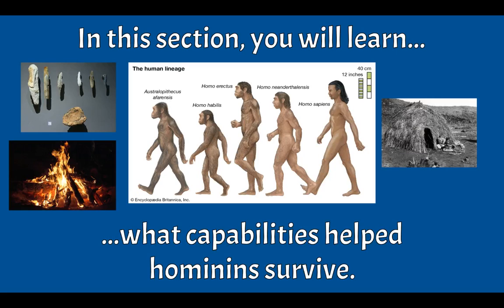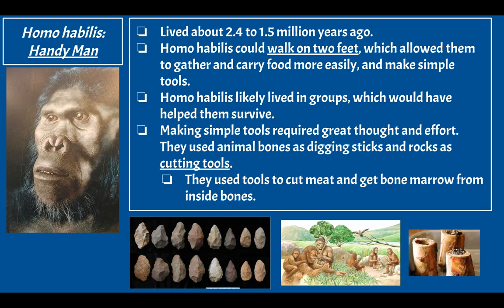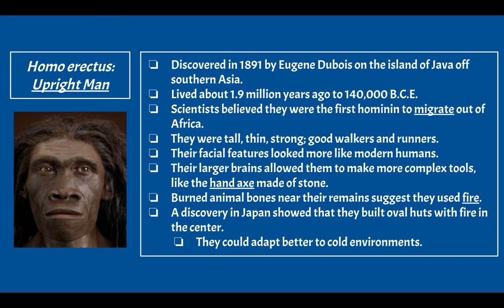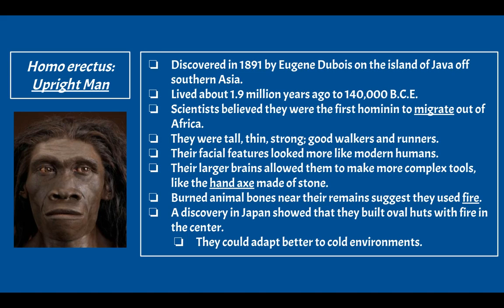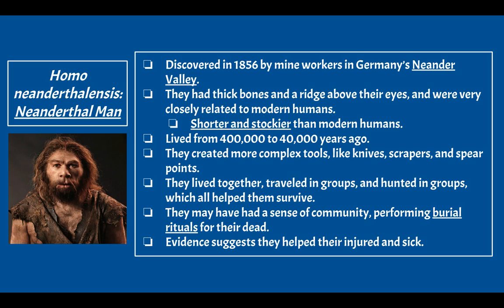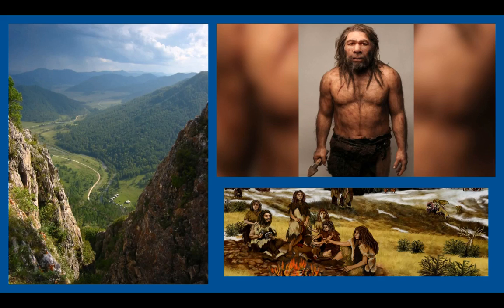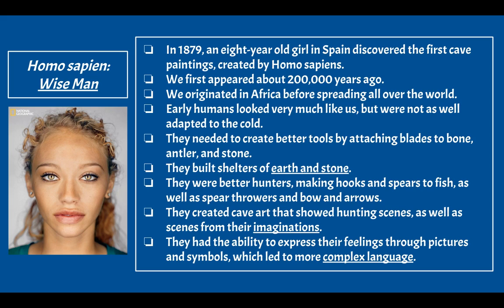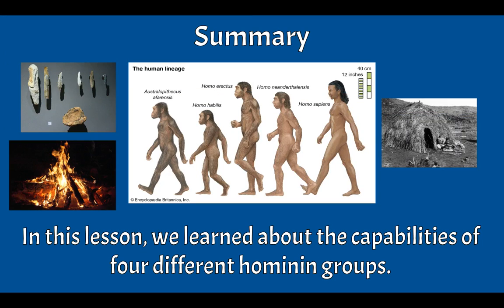'1.2: Early Hominins' Video Lecture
This is the video lecture for Unit 1: Lesson 2, on 'Early Hominins.'